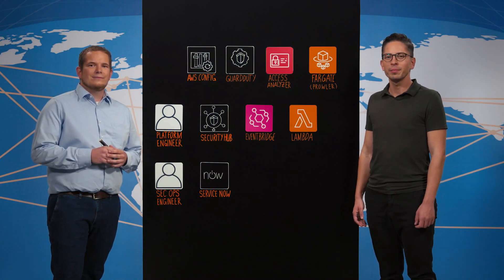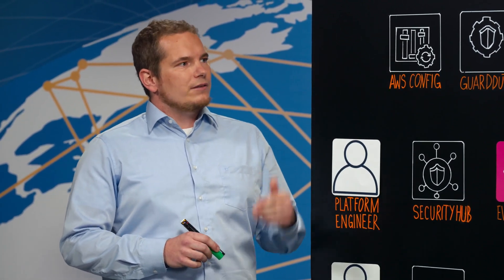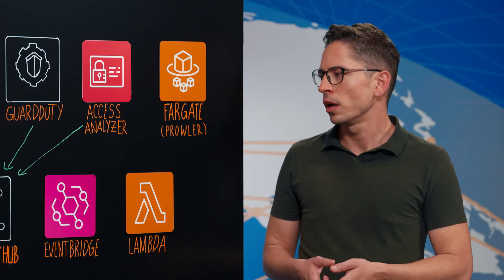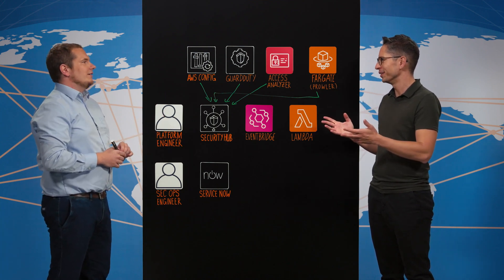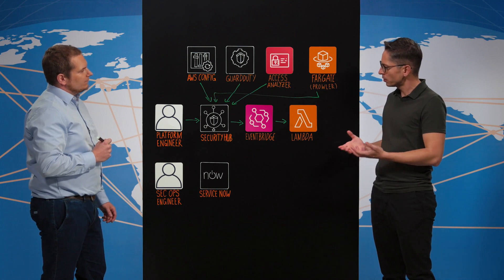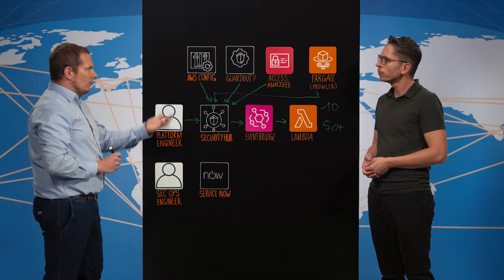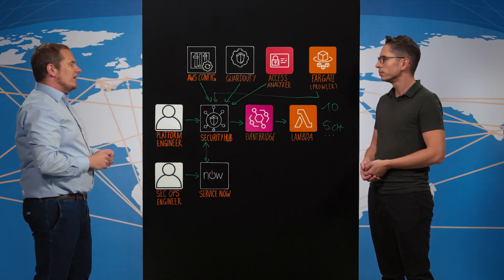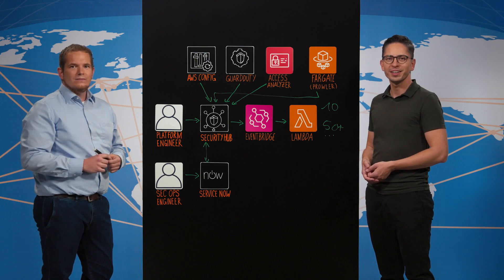HDI Group: Automated Security and Compliance Issue Remediation Using Cloud Native Services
HDI has successfully implemented a system for automated security and compliance issues remediation that is leveraging cloud native services, extended by open source solution (Prawler) and comes with great practices of covering remediation logic. The system greatly reduces security and compliance related risks, provides visibility and remediation automation. It allows product teams to focus on delivering value to the end customers of HDI. In this episode we explore how HDI has designed this architecture and how cloud native services, open source solutions and existing security tooling is integrated in an innovative way.